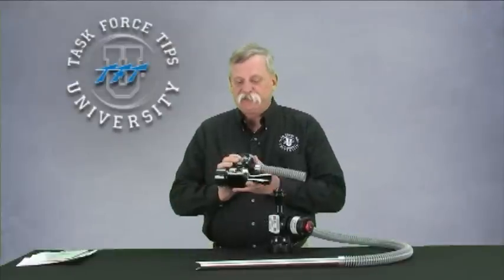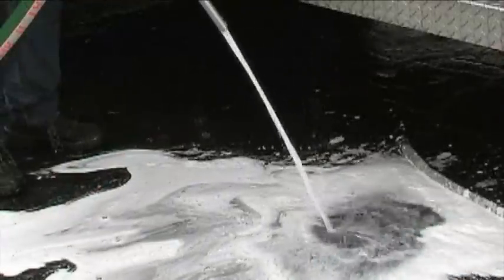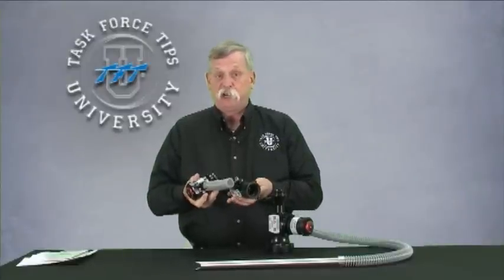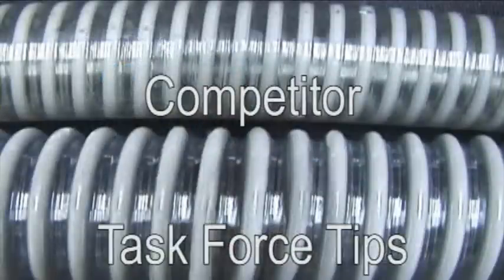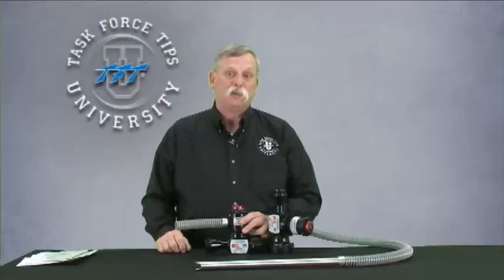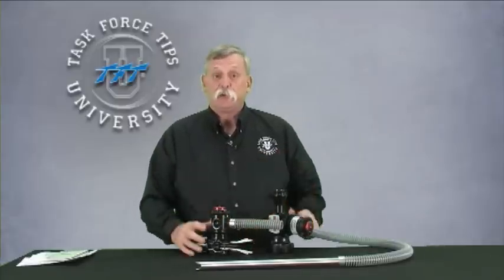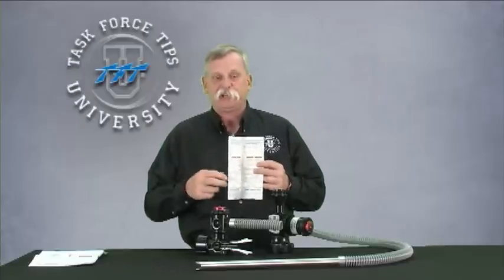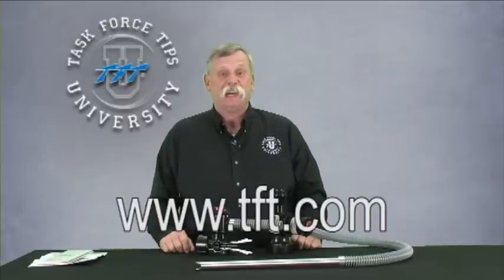TFT Eductor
In line Foam Eductors have a metering head with easy-read knob for use with Class A foam at .25% and .5% and with ARC-AFFF foam at 1%, 3%, and 6%. Extra large 36" pickup hose and stainless steel wand are ideal for use with high viscosity foams. The meter head is equipped with a unique backflush push-button for fast cleaning, and is secured to the eductor body with a rugged disconnect. All controls are easy to use with gloves. Made of hardcoat anodized aluminum for corrosion protection. The required inlet pressure is 200 psi. The maximum allowable back pressure is 130 psi.

You can see more sales videos for our products, as well as more information and tools to get ahead in your sales calls

If you would like more information regarding the foam eductor, TFT, or any of our other products. or call toll free at 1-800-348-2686